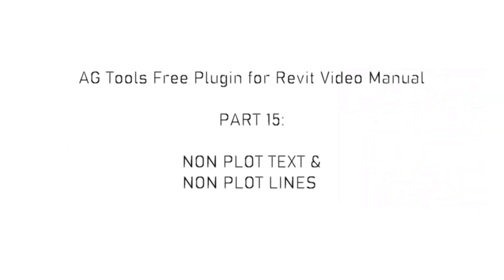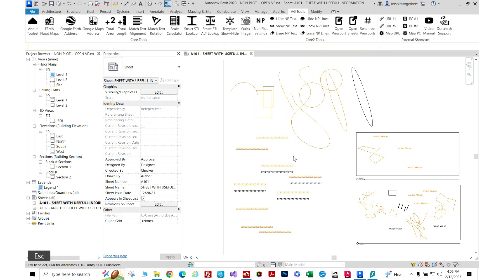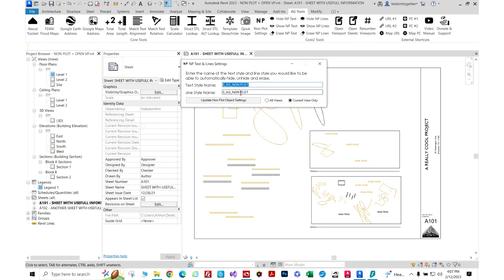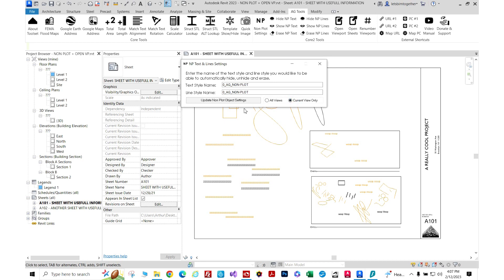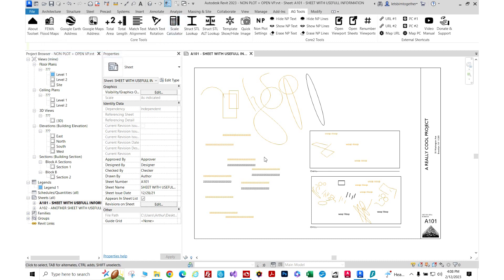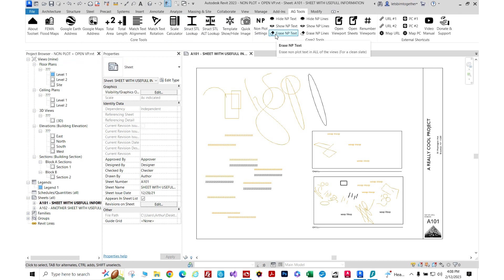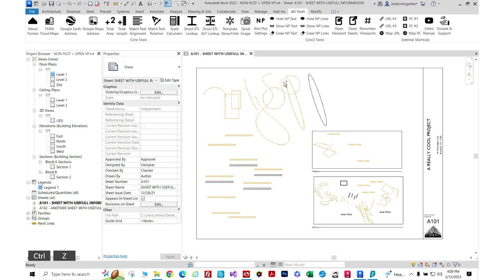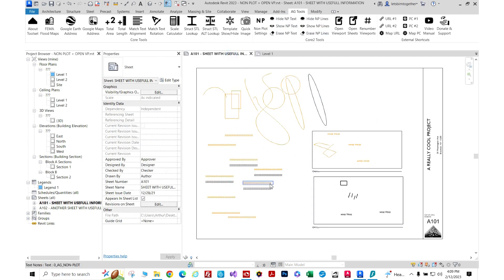Free Revit Plugin - AG Tools - Part 15 - Non Plot Text & Lines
PART 15: Non Plot Text & Lines

Assign a line or text style that is 'non-plot'.
Hide non-plot lines or text from all views in the project.
Show non-plot lines or text from all views in the project.
Erase non-plot lines or text from all views in the project.

AG Tools is a simple, easy-to-use multi-tool plugin for AutoDesk Revit. The public version of the toolset is completely free for all uses, including commercial. Because it initially was created for personal use by an Architectural Designer, it eliminates many repetitive tasks done from Revit's end-user perspective.

INDEX:
PART 0: Introduction
PART 1: Installation
PART 2: Google Maps, Google Earth, FEMA Flood Maps
PART 3: Total Area, Total Length
PART 4: Match Text Alignment, Match Text Rotation
PART 5: Open Viewport
PART 6: Scale Calculator
PART 7: Structural Steel Lookup
PART 8: Template Show / Hide
PART 9: Quick Image
PART 10: URL Shortcuts, PC Shortcuts
PART 12: Alternate Structural Steel Lookup
PART 16: Open Sheet(s)
PART 17: Renumber Viewports
PART 18: Viewport Draw Order
PART 19: Quick 3D Section Box (From a Plan View)